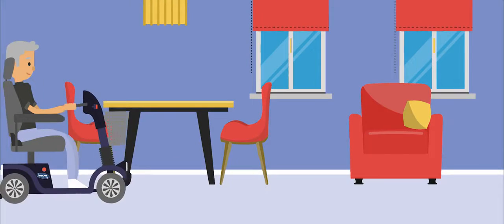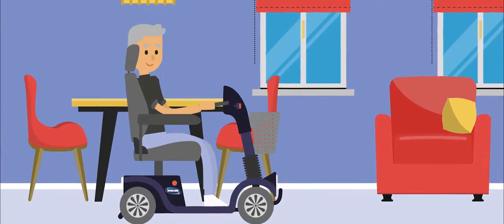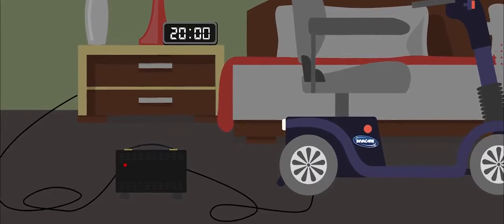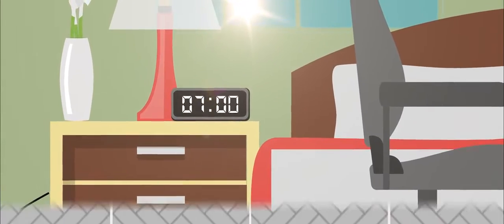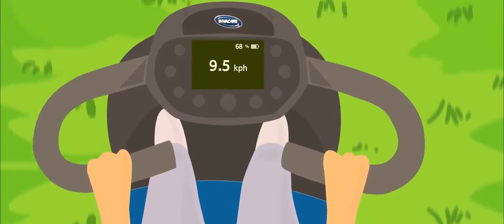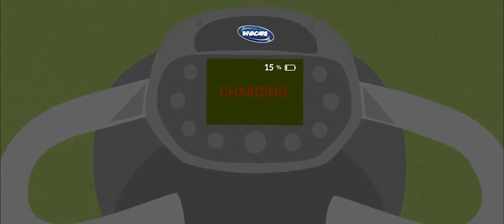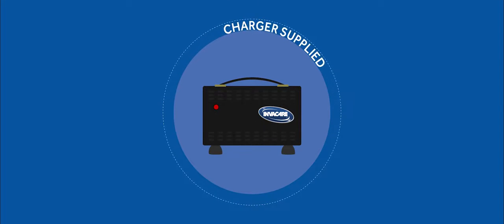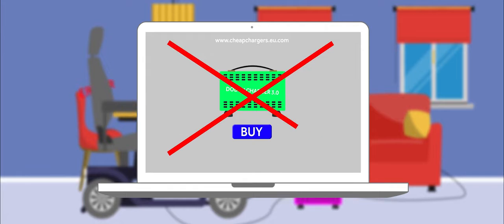Invacare Mobility Scooter Battery Care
Check out this video for the best way to take care of your Scooter's battery.